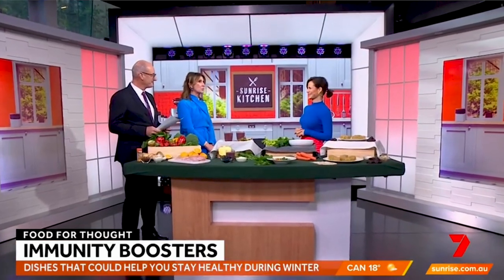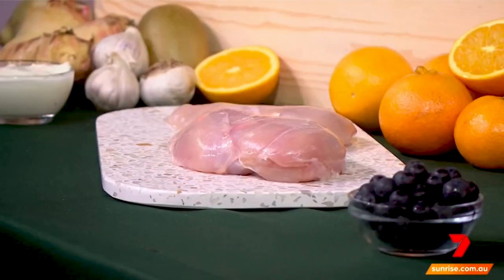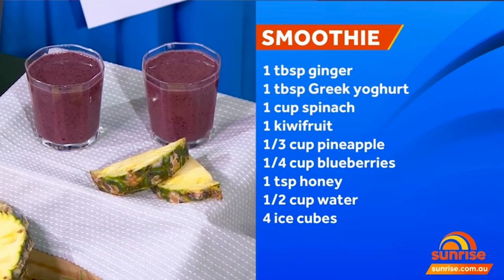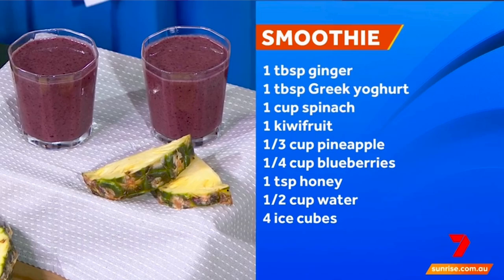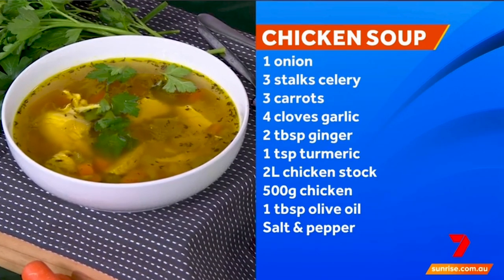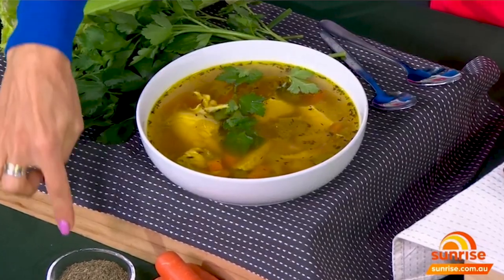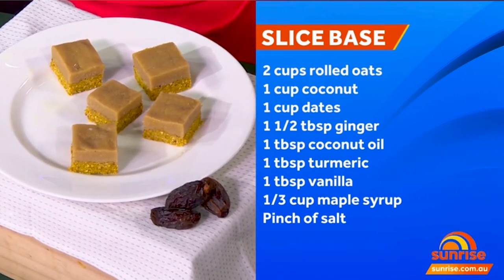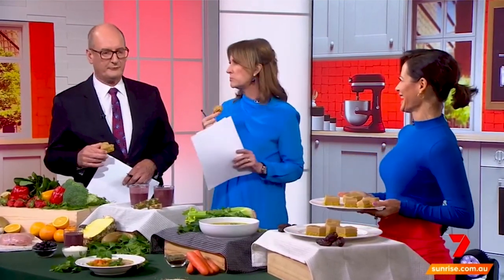IMMUNITY BOOSTERS | SUNRISE | SARAH DI LORENZO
WANT MORE FROM SARAH?
For Sarah’s book 10:10 Kickstart – Easy Detox Plans & Healthy Smoothies out now